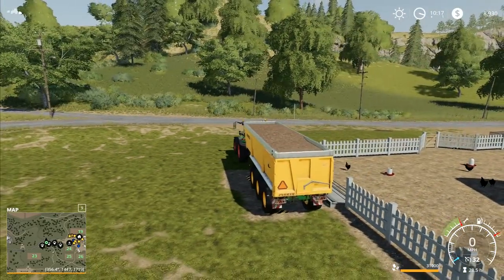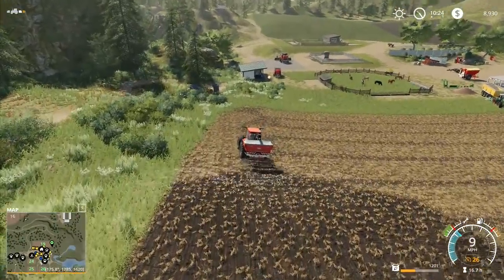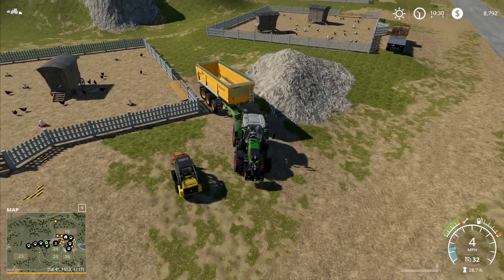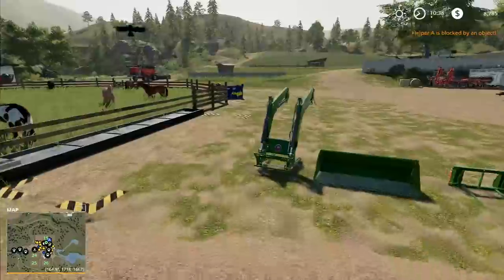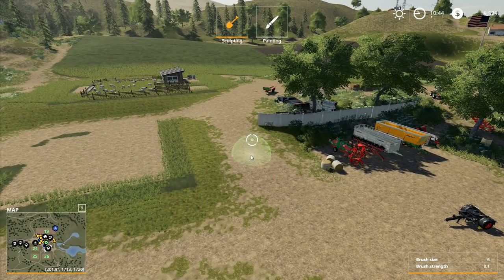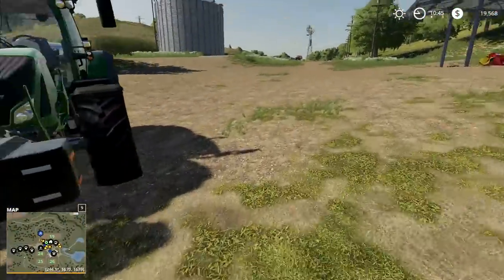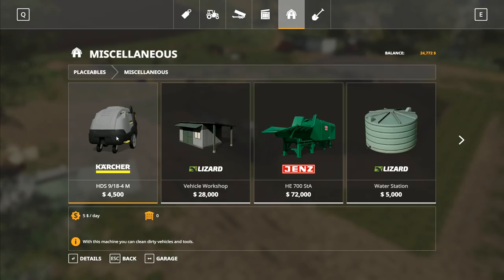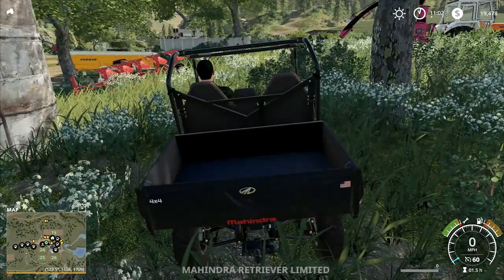Let's Play Farming Simulator 19 #72: More Horses!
The small chicken pen is slowing down our grand plans for the farm, so today it's time for it to go.  We're replacing it with another horse pen, as well as getting started on some more planting, although we'll need more land soon to keep the grain flowing!

MERCHANDISE!